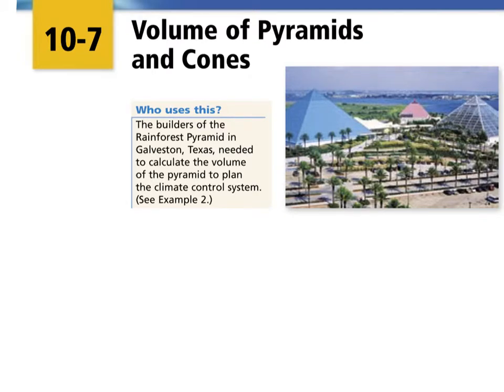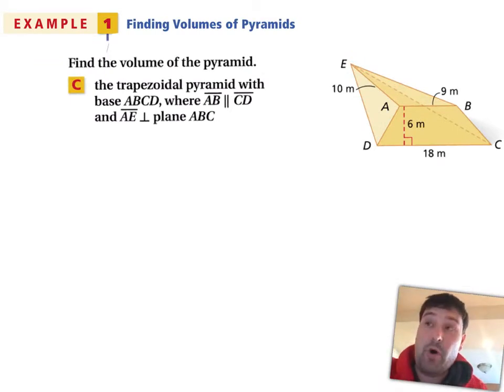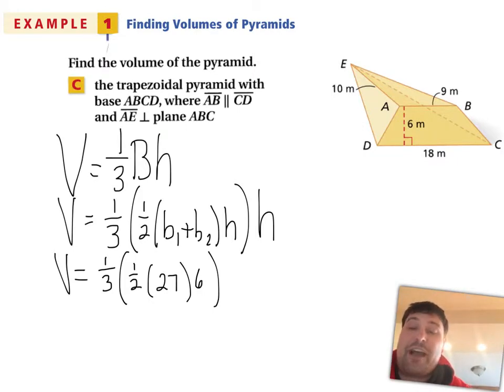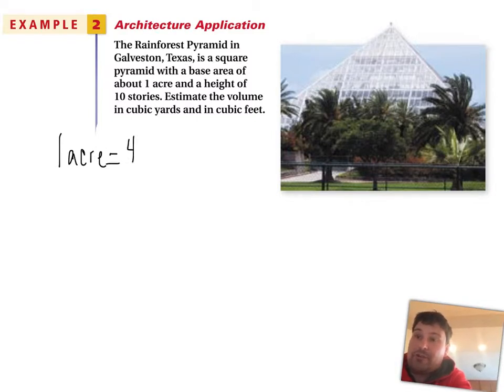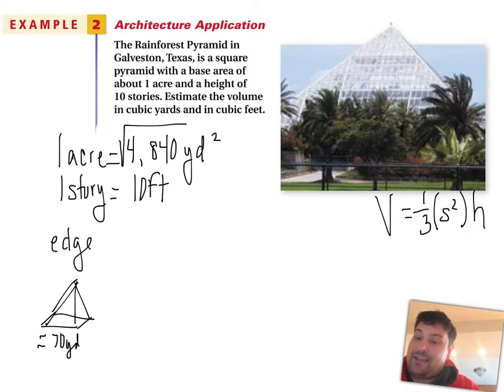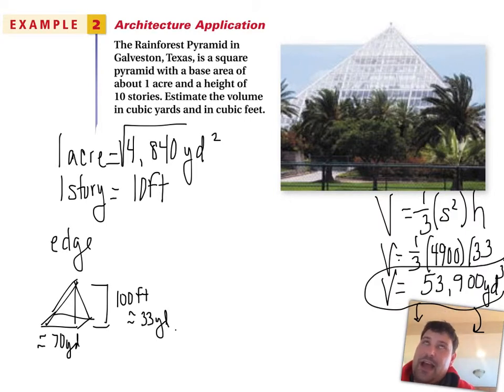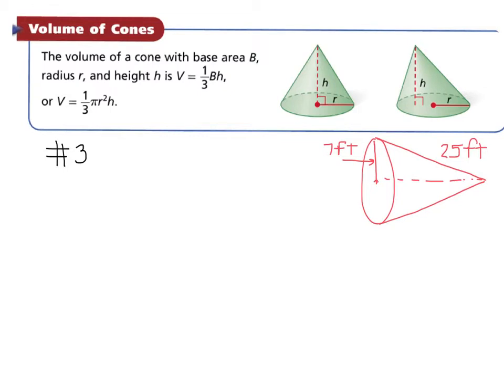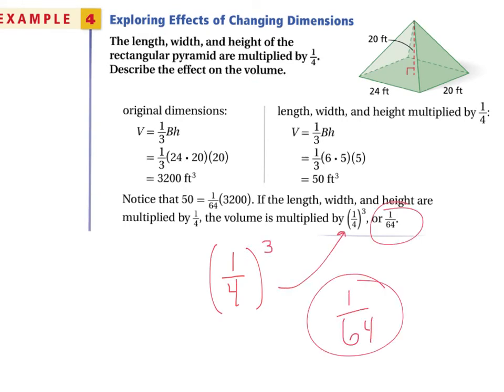8th TAP, section 10.7 - Volume of Pyramids and Cones